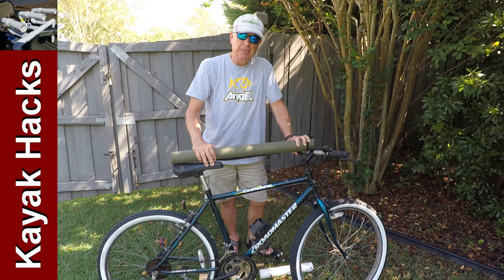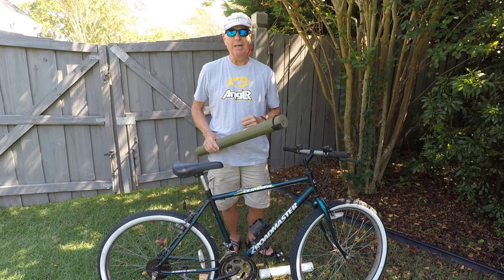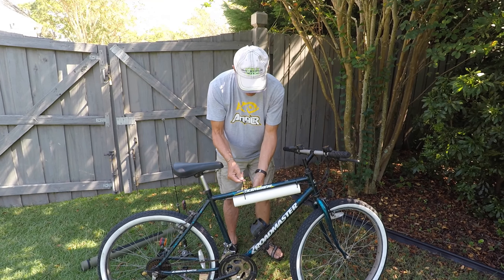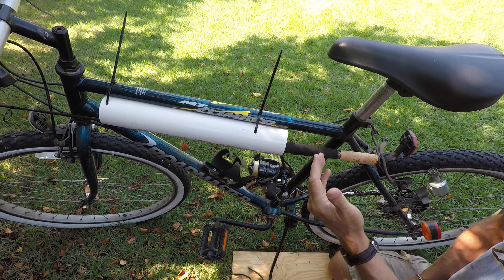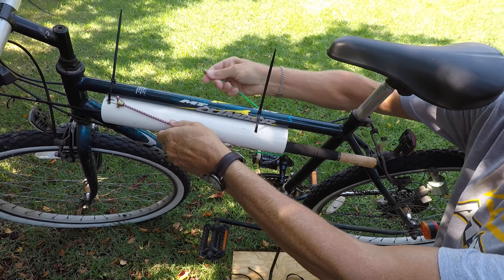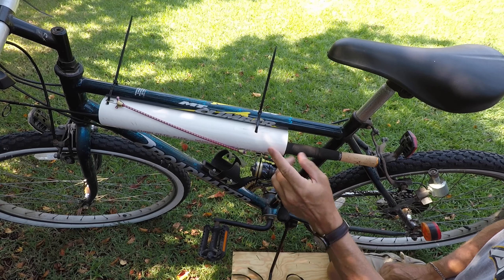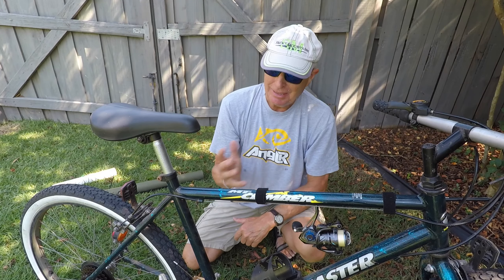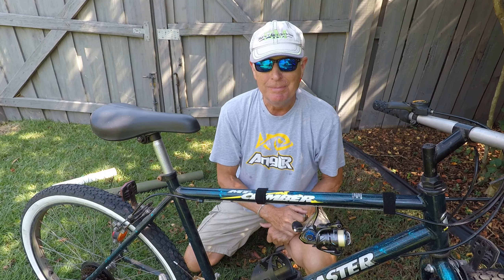2 Minutes and You'll have an EASY Way to Carry a Fishing Rod on a Bike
If you want to go bike fishing, your first question will be about how to carry a fishing rod on a bike. I show two DIY bike fishing rod holder options with the second being the easiest and my preferred choice. I use this mountain bike fishing rod holder all the time with no issues. So, check out these two choices for a fishing rod carrier for bike.